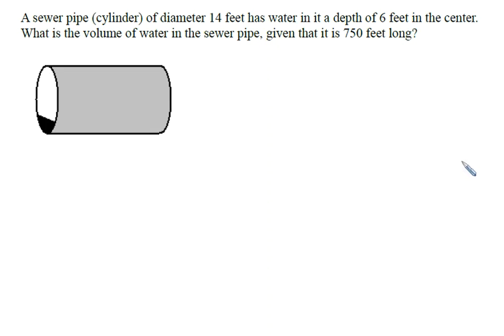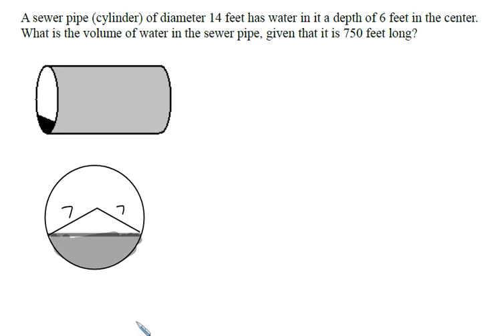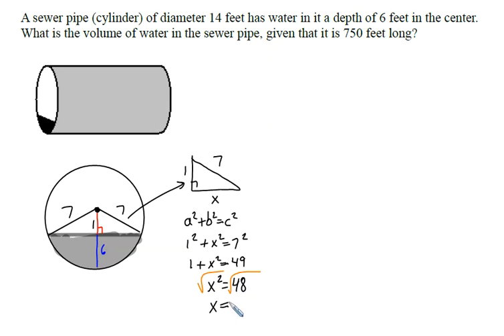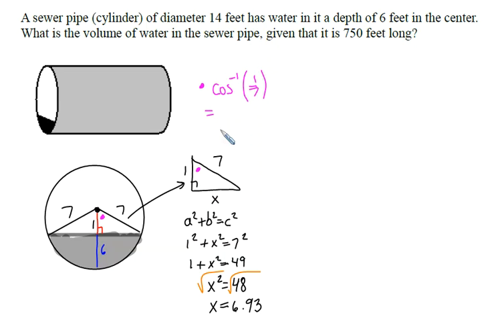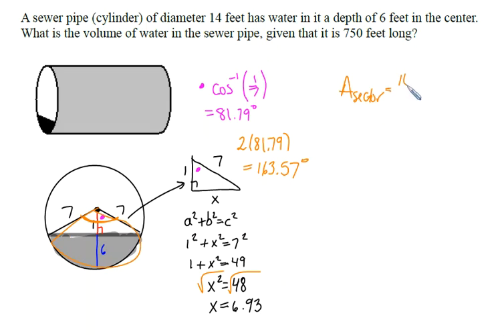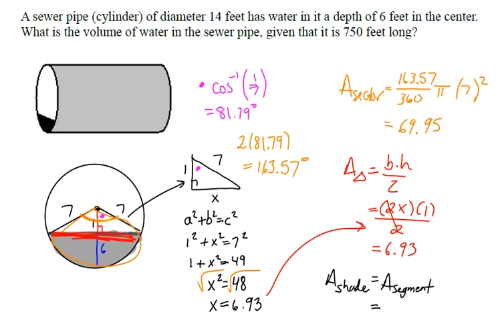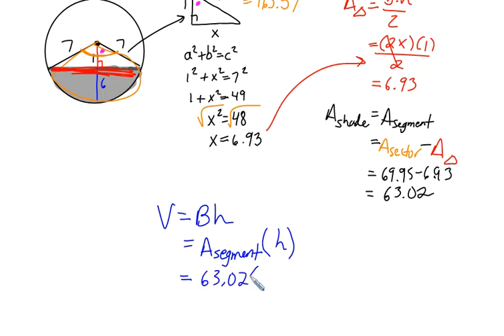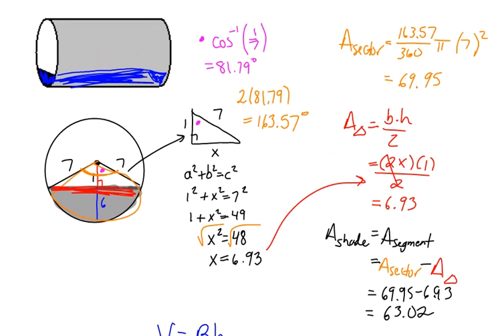Volume - Sewer Problem